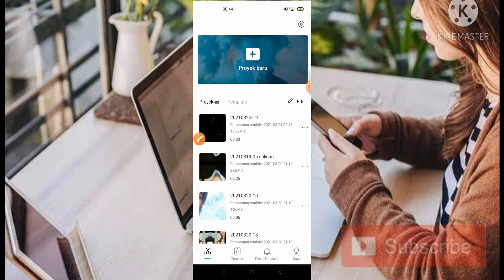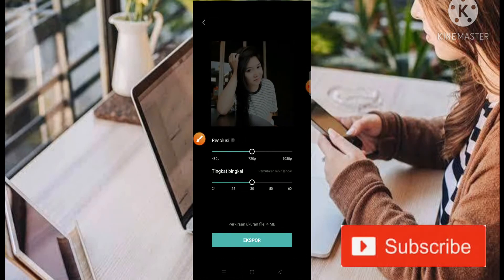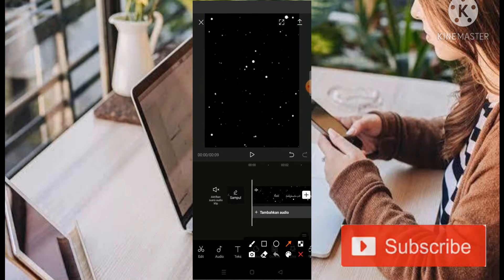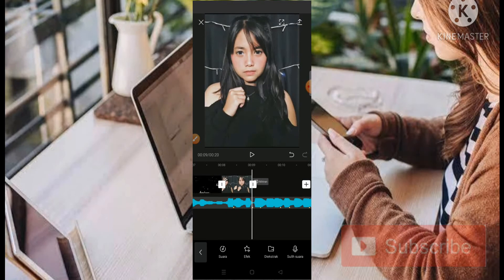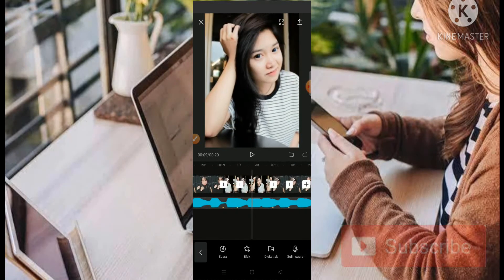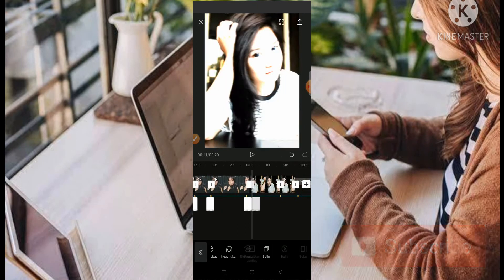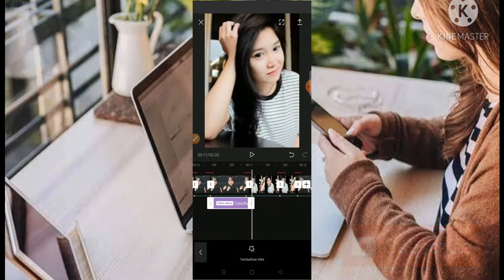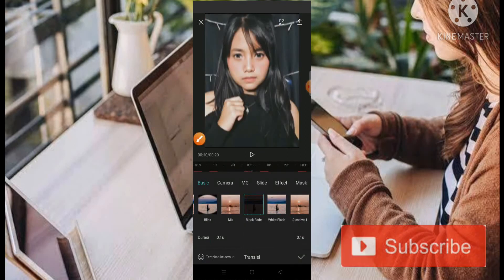TUTORIAL CAPCUT HAI BOLEH KENALANAN GAK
TUTORIAL CAPCUT HAI BOLEH KENALAN GAK